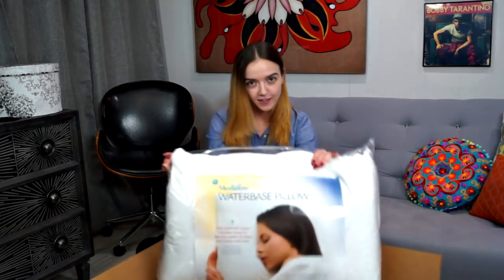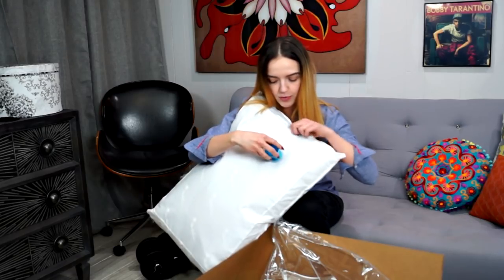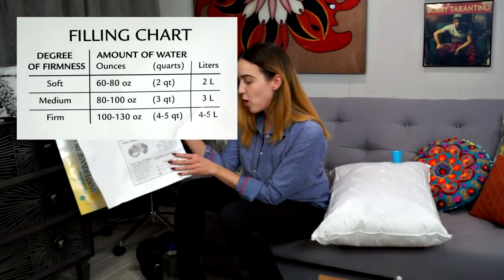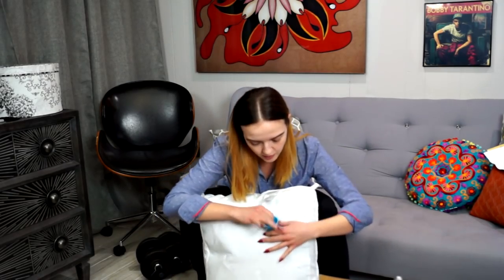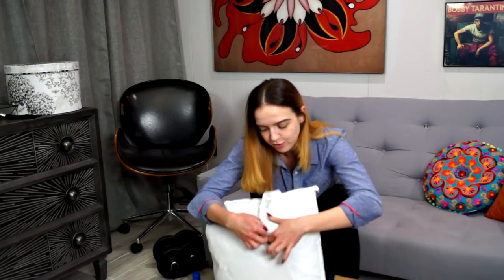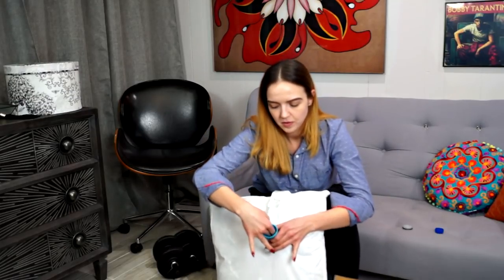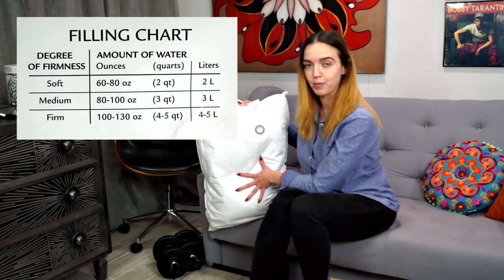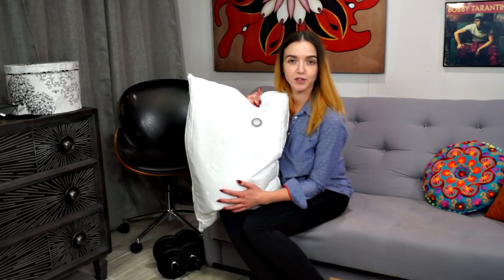Mediflow Waterbase Pillow Unboxing + Demo + Review: A Pillow Designed to Reduce Cervical Neck Pain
Read the full Mediflow Original Waterbase Pillow Review by the Sleep Sherpa

The effectiveness of waterbase pillows, such as the Mediflow Waterbase Pillow, have been studied in clinical trials, specifically on individuals suffering from cervical pain. The study results found that the waterbase pillow was able to reduce morning pain intensity, provide increased pain relief, as well as improve quality of sleep overall. For individuals both with and without these type of health issues, these sort of clinical trials can help shed some light on how waterbase pillows can effectively influence the quality of how we sleep.